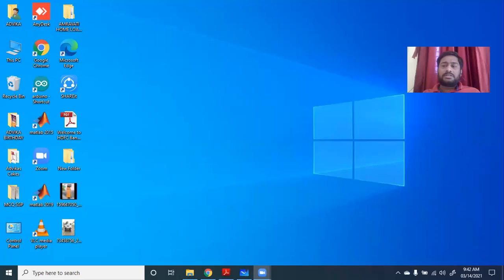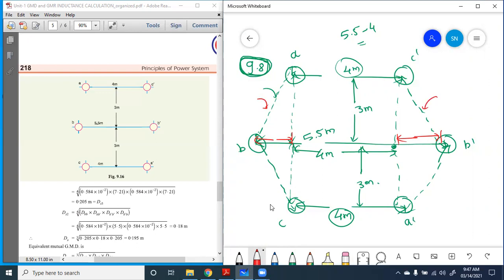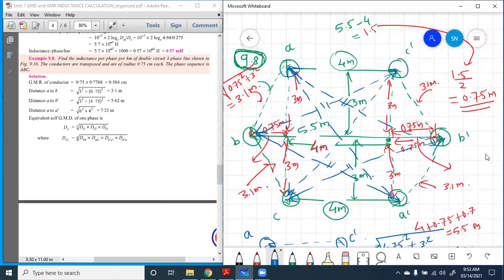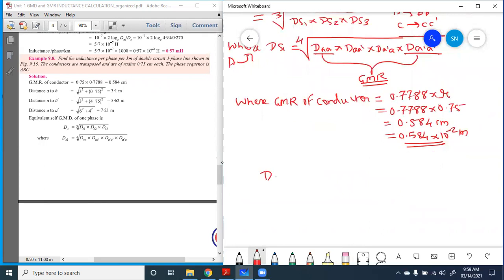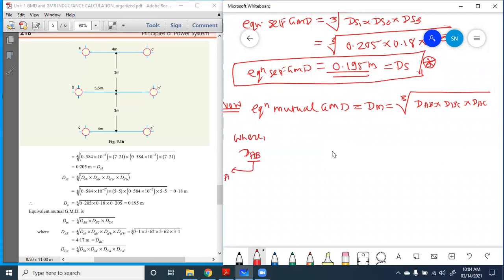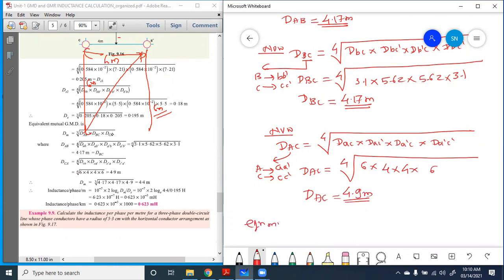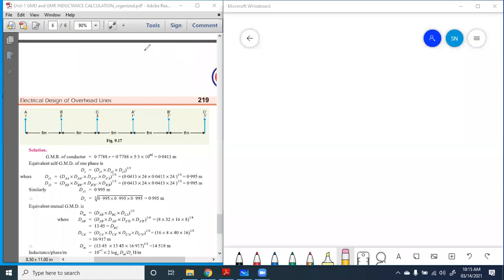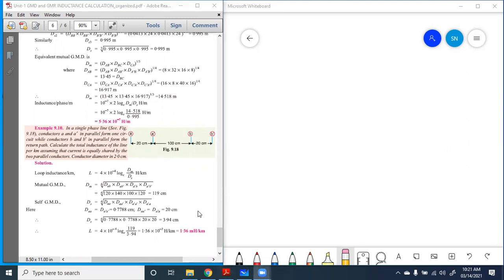LECTURE-10 UNIT-1 ELECTRICAL POWER-1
Numericals on the inductance of three-phase doubled circuit transmission line using self GMD and Mutual GMD.